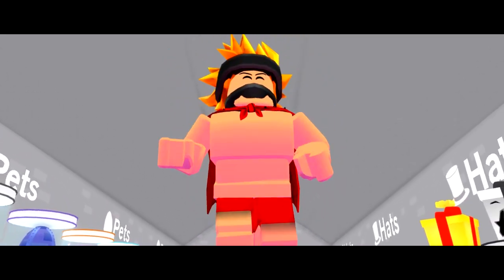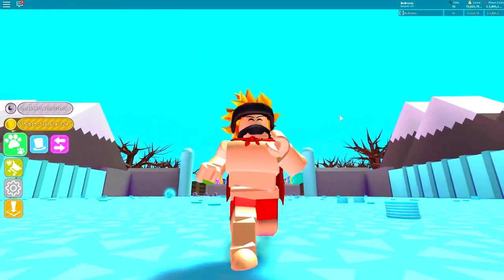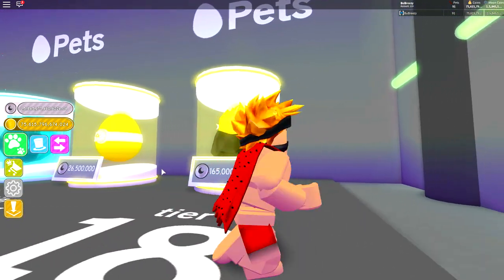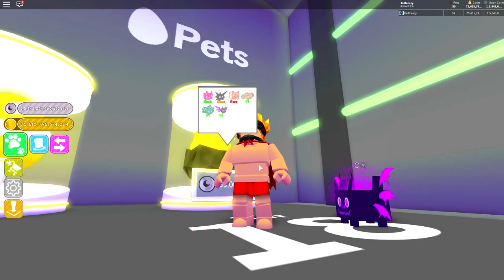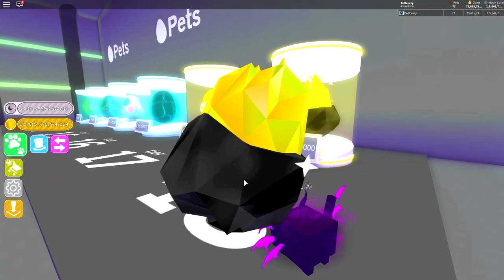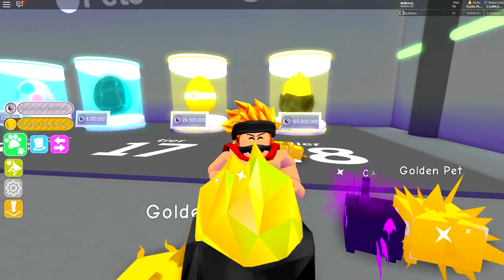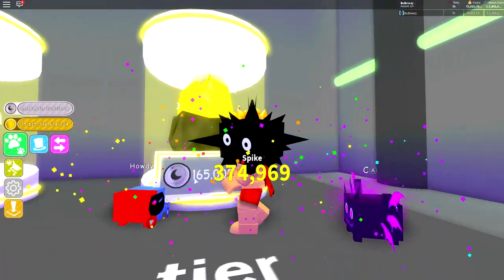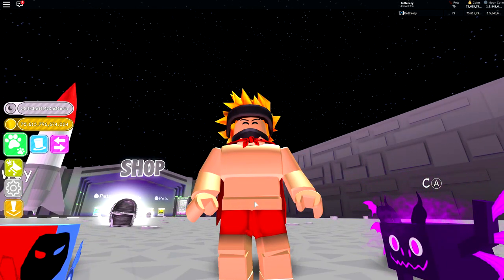I FOUND *RARE* NEW ZOMBIE PETS IN ROBLOX PET SIMULATOR!! [UPDATE 15] (giveaway)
POSSESSED PETS IN ROBLOX PET SIMULATOR!!??

So with the release of roblox pet simulators update 11, brings in a ton of new pets to opened through the tier 18 eggs!! And guys i have a ton of rainbow pets to giveaway including all tier 18 pets!!
(Agony,Hydro, Chimera & More!!)

But in todays video something absolutely crazy happened... I join into roblox pet simulator only to be greeted by the same person who giveaway the dark matter dominus huge!! and when i join in he tells me shadow cali is on his way with a bunch of incredibally powerful dark matter pets!! And so he decides to give me a dark matter dominus huge and a couple of huge rainbow dominus to try and make me stronger!!

AND TODAY!! I literally see the huge cat aka the big/giant cat in person for the first time i also got to see the giant cat code but i obviously can't show that or i can get in trouble.

this description is such a mess. haha

I also talk about my roblox pet simulator giveaway of all my rarest pets!!

--Credits--